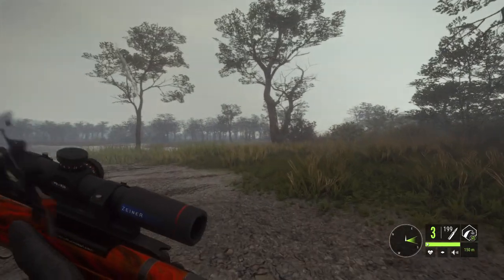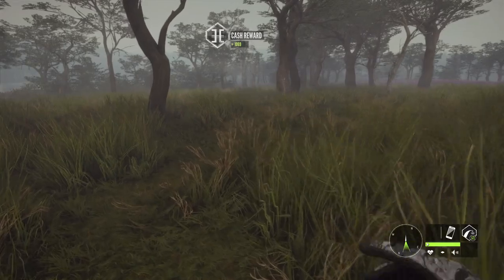Mule Deer Hunt! | Not Again...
We're headed back out after mule deer today, and... it happened again. Another just unbelievably ugly diamond mule deer.

► Special thanks to:
RedneckJay  -  Hamish  -  Mark  -  Jesse  -  Malek  -  Round Tree Ranch  -  Jonathan  -  allstarrider  -  DasBiel  -  Killer Kane  -  Devil Gurr  -  Derrick  -  JaxyBeard